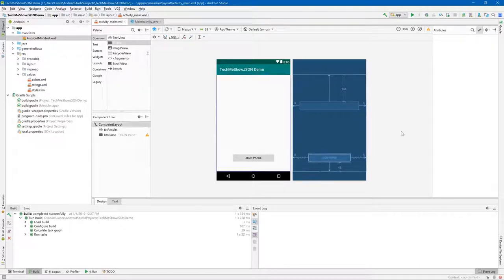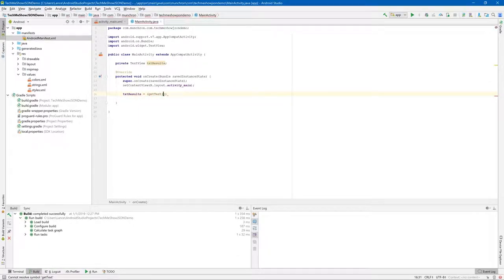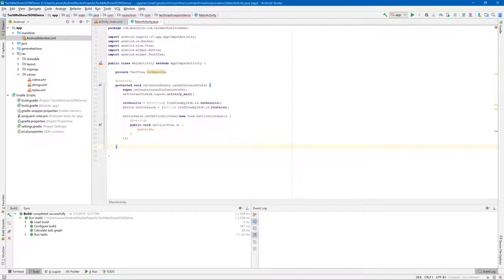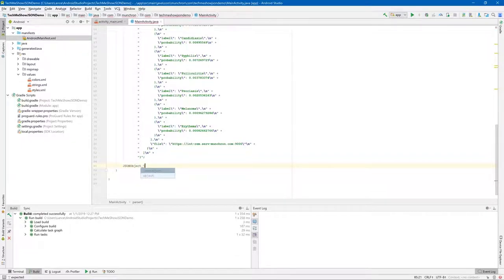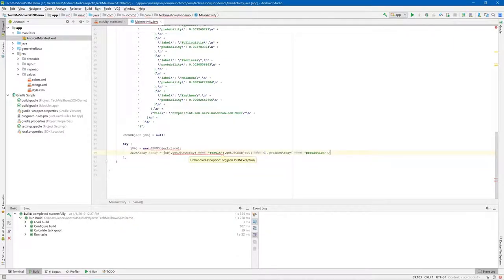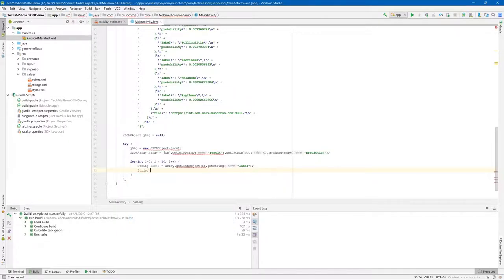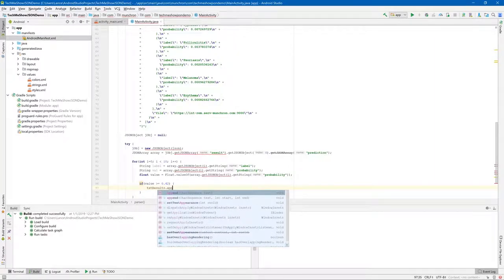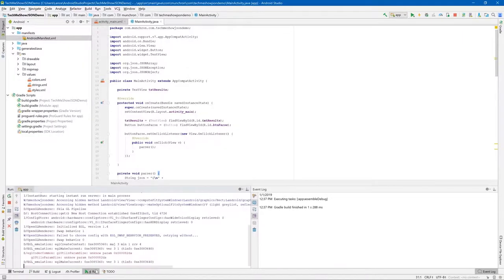How to use a Multidimensional JSON Array in Android Studio (Nested Arrays)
Welcome to the TechMe Show, where you learn the basics to the extreme in technology!

In Android, learn how to use a Multidimensional Array (Nested) JSON file or API to grab elements you need for your project. Using a demo Munchron.com JSON Feed, I show how you can easily use a TextView and a Button to accomplish this fairly easily.